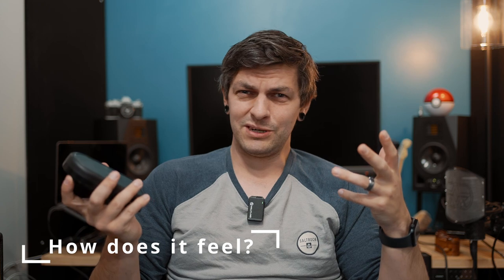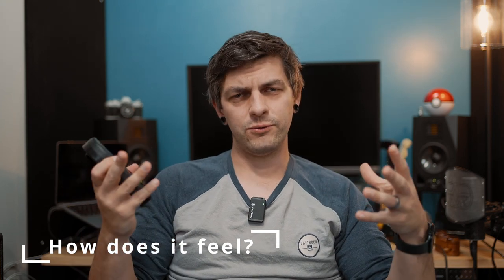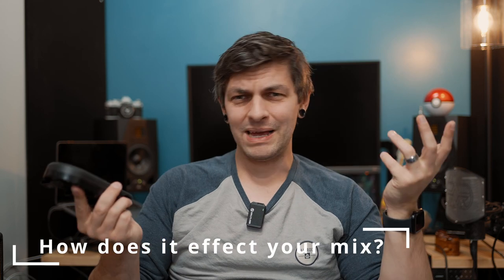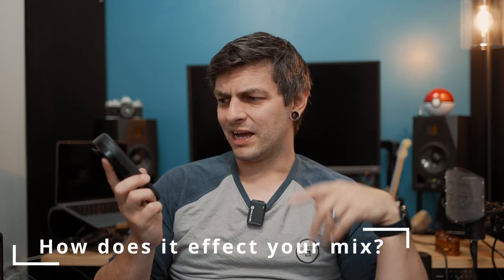BackBeat G2 Review: More Than It Seems! Real-World Use (Pros and Cons)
In this comprehensive BackBeat V2 review, we dive deep into the performance and gig to gig live use of the BackBeat G2 (Version 2). Discover what sets this apart from the competition, from build quality to ease of use and battery life. Whether you're a pro musician or just looking to improve the bass in your IEMs, this review has got you covered. Watch now to make an informed decision before you buy!

00:00 - How much have I used it?
00:59 - How does it feel?
02:44 - Where to position it
03:28 - How is the battery life?
03:44 - The first issue...
05:36 - The most annoying issue...
06:12 - How does it effect your mix?
07:08 - About the supplied cable
09:18 - Attaching to the strap
10:25 - Strap Issues
12:51 - Build Quality
14:36 - Final Opinion
16:33 - Almost...